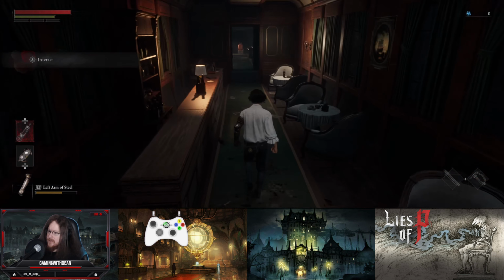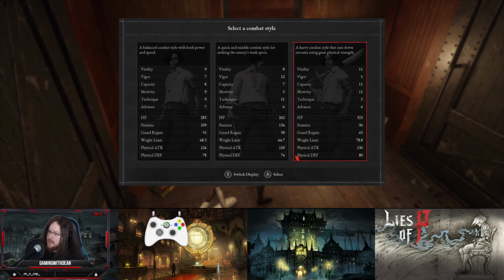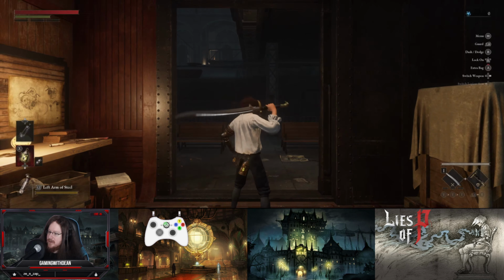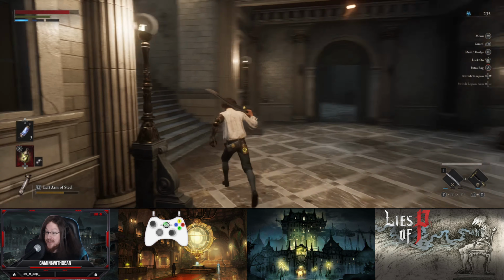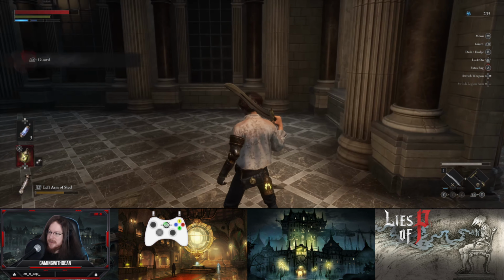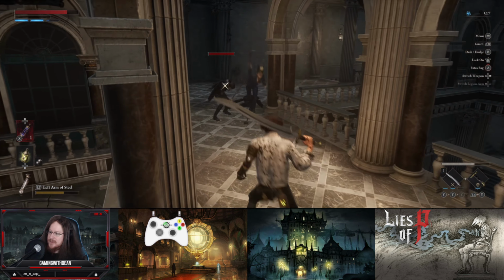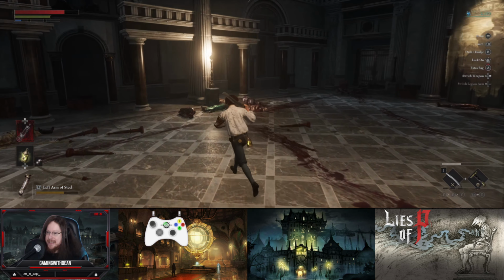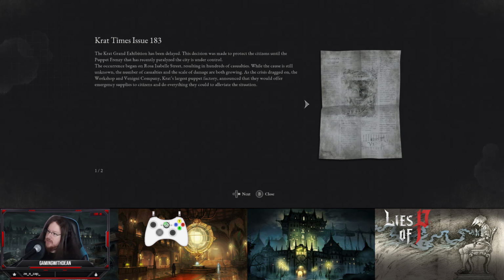Lies of P Blind With Dean 1 VoD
Lies of P with Dean VoD

Lies of P we play like it just released today, completely blind. no advice, no guides, no forums, no videos, no reddit, no wiki. that means no help, Got a fan term? I literally don't know it, because it's not in the gameplay! get the idea? Catch the let's play fever! Lords of the Fallen like I've never seen it before (because I haven't) just release day "style" figuring it out. First full attempt LoP with commentary. A walkthrough if you will. Ep 1 4k 60FPS

0:00 Start
0:03 Intro Over
29:45 Roughly the end screen time